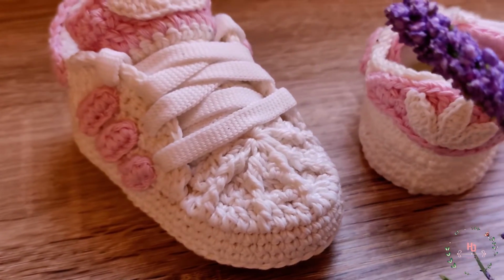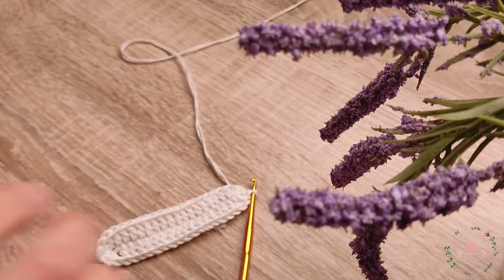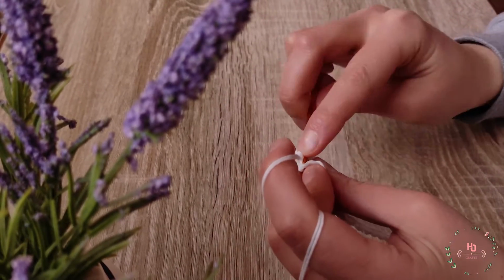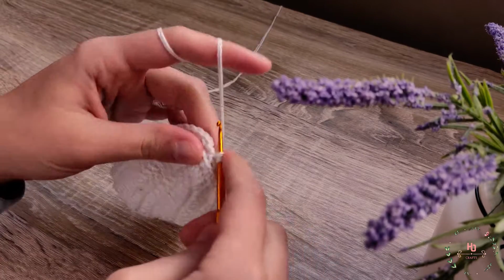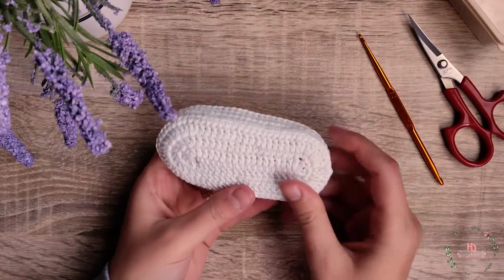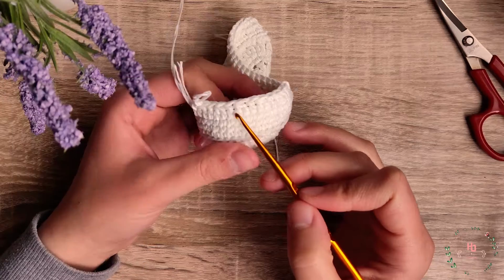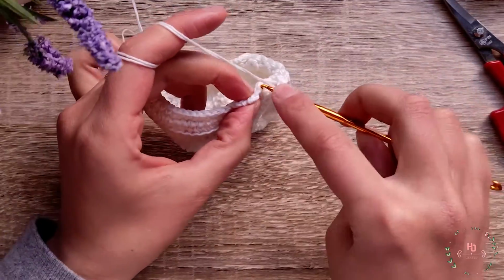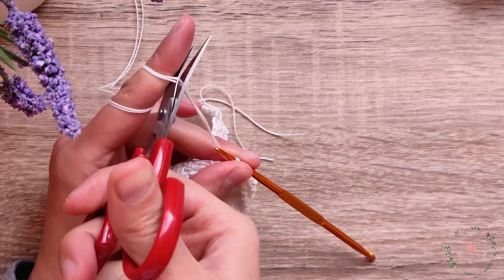Crochet Adidas Baby Sneakers | Part 1| How To Crochet Baby Booties | Crochet baby Shoes Step By Step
The abbreviations:
ch: chain
st : stitch
sc : single crochet
dc : double crochet
hdc : half double crochet
sl st : slip stitch
inc : increase
dec : decrease
I hope you enjoyed todays video. Make sure to tag your progress on h&ocraftsblender on instagram. I love seeing your adorable pieces.